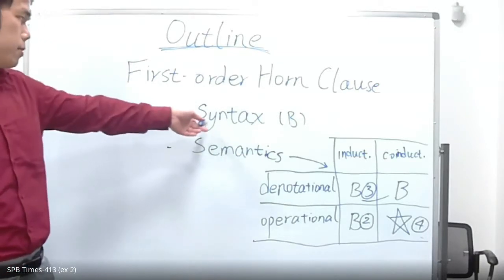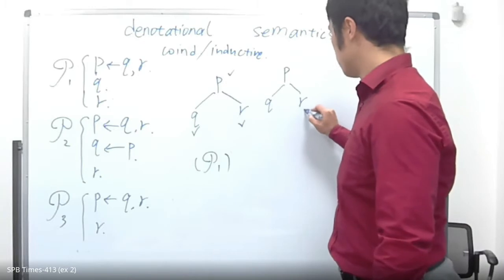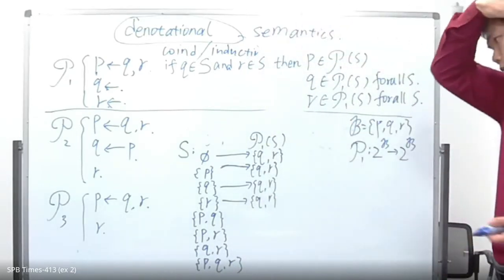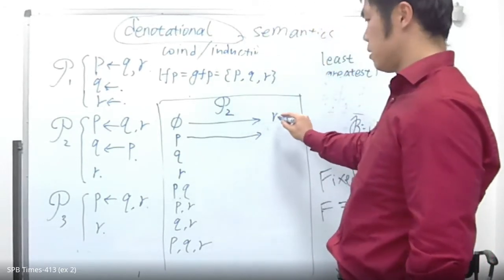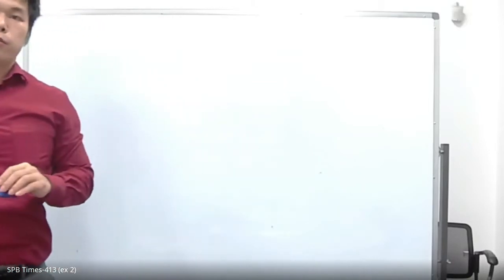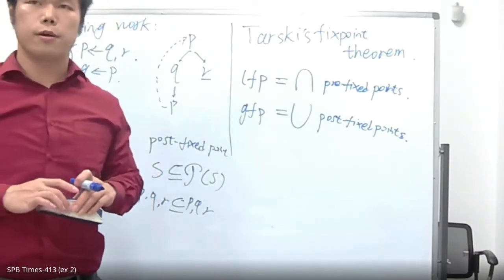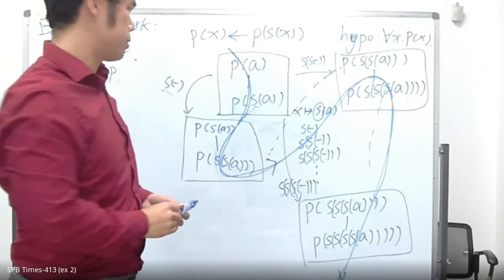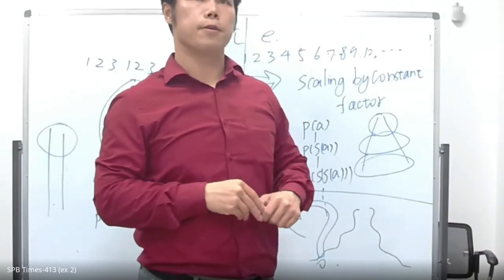Semantics of First-order Horn Clause Logic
First-order Horn clauses (Horn clause for short) are logic formulae of the shape "A0  A1, A2, ..., An"  where the A's are atomic formulae of the shape "p(t1, t2, ..., tn)",  where the p is a predicate symbol and the t's are first-order terms. A finite set of Horn clauses is called a logic program, which can intuitively encode and solve logic puzzles such as the "N-queens problem". Given a logic program, we are interested in what logical truth can be derived from it, and how to derive the truth; these interests are formally known as (respectively) the "denotational semantics"  and "operational semantics" of logic programs. Actually, not all logical deductions terminate (chicken or egg, which comes the first?), and this gives rise to a notion more general than "that which can be derived", viz. "that which cannot be refuted" — we call the two kinds of truth "inductive truth" and "coinductive truth" respectively. A piece of inductive truth is always a piece of coinductive truth, but not vice versa. Correspondingly, the denotational and operational semantics of logic programs can be classified into "inductive" and "coinductive". The denotational semantics enjoy a stronger mathematical flavour, and thanks to that, researchers since as early as 70's are aware of the denotational semantics in both inductive and coinductive senses (as least and greatest fixed points of monotone operators over complete lattices). However, the operational semantics is more algorithm-oriented, and it is only since 2000's that coinductive operational semantics emerge. I shall explain with some more details about these semantics and their interrelationship, and introduce the latest development in coinductive operational semantics, in which I participated.

Speaker – Yue LI